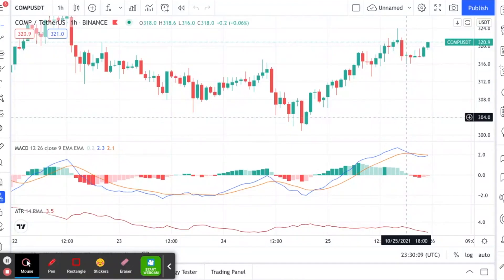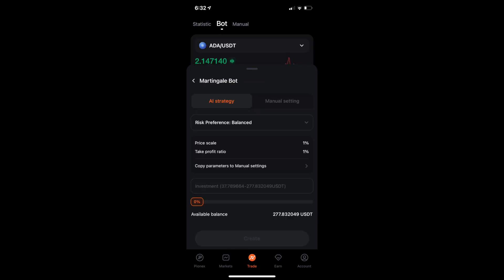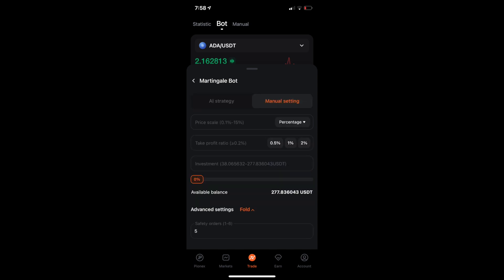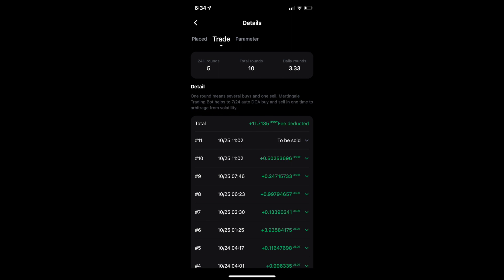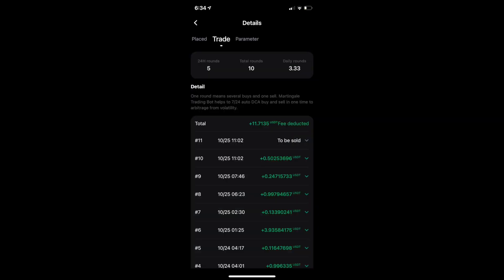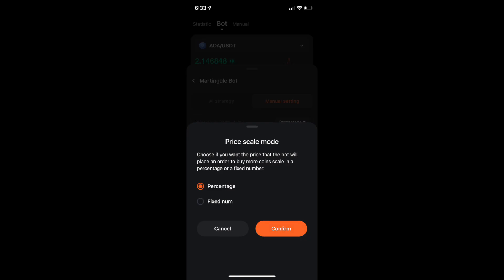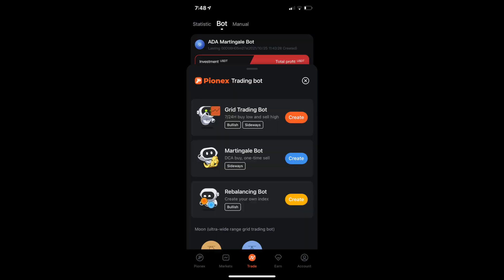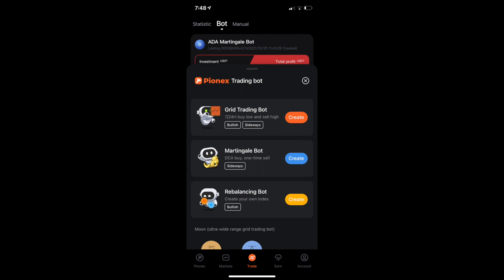Pionex - Martingale Bot Set Up!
BTC - 3LAGxYocNtKFbPRtcVkdaDAiN1yqA4XrJU
ETH - 0x95cAAcF98D4651168DF00315F9CCCED07C18C6BB
USDT - 0xa574d0762cb48FC39Cc87d1CBEC44f17ceBD0775

This is a video on the new Martingale Bot on Pionex.  I go through some of the in's and out's of how Pionex has set up the bot and how it works.  Follow me on both Instagram as well as Twitter.  Both handles are GridbotGuru.  Check them out!